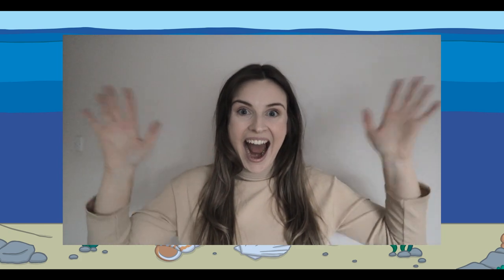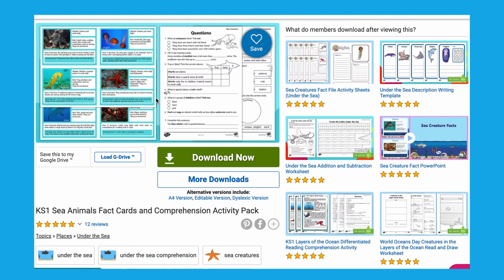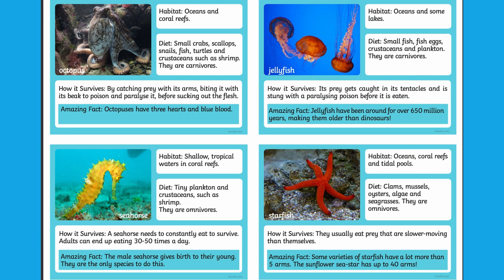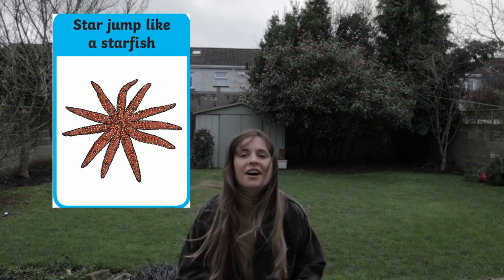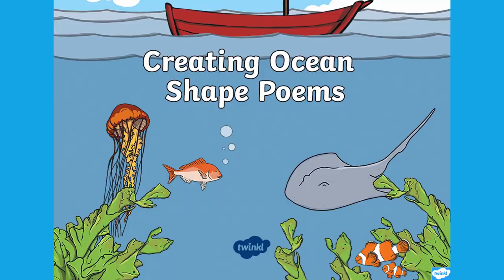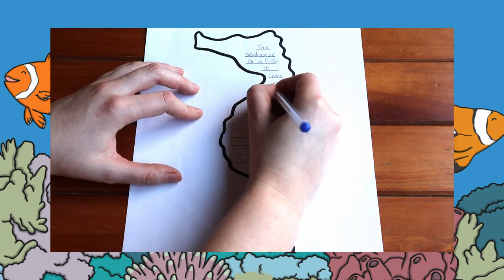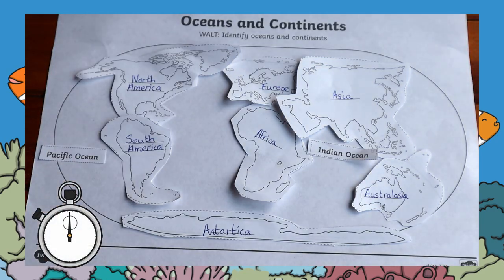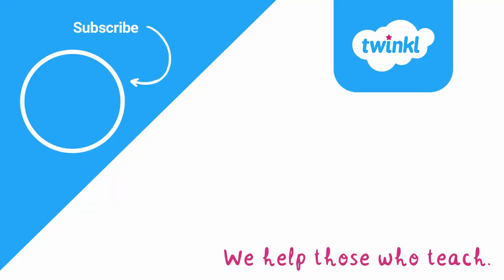Ocean Themed Activities for Kids | KS1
We hope you enjoyed learning about Ocean Activities for Kids. Visit the Twinkl website to download these resources. KS1 Sea Animals Fact Cards and Comprehension Activity Pack

In this video we look at a variety of activities that are Ocean themed from PE activities to Geography lessons. There is something fun and engaging for all children!

The Twinkl team upload videos regularly Monday to Friday with tips for teachers, homework help guides and home learning support for parents.